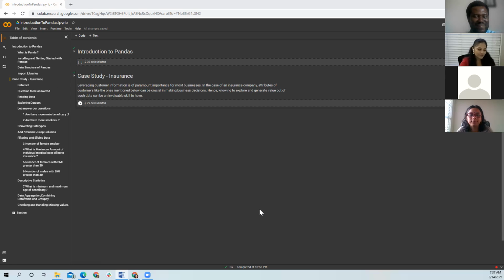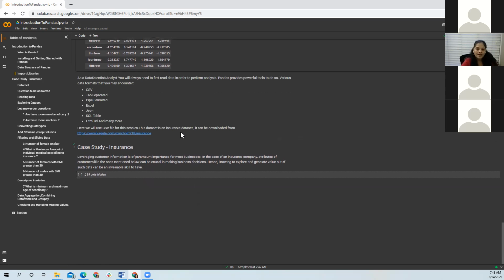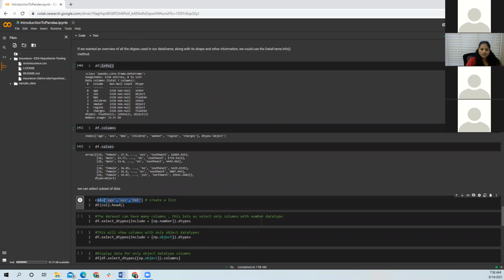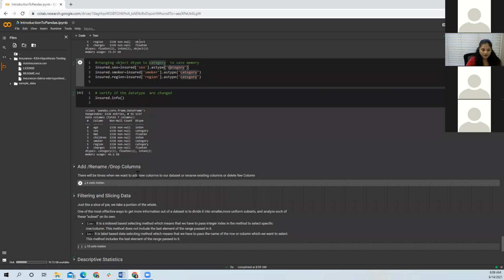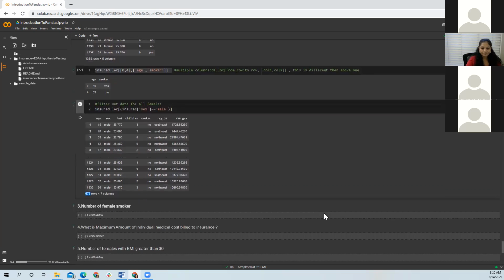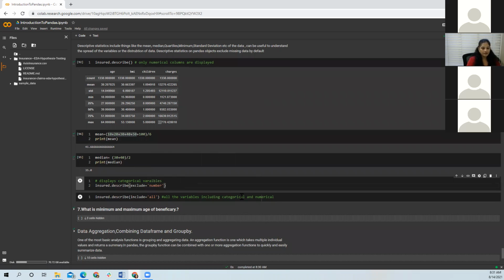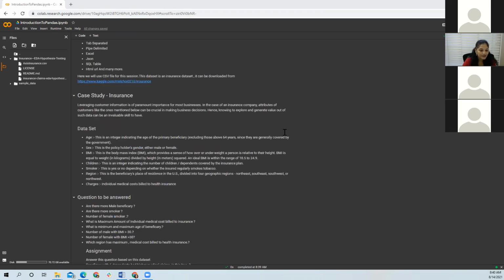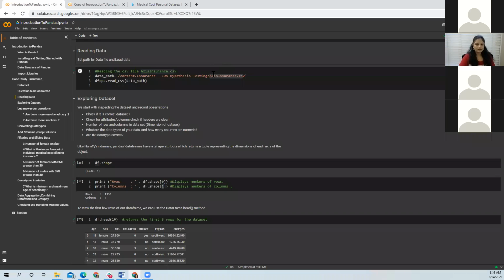Intro to Programming in Python for Data Science - (Part 7) Pandas for Data Science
In this video, Yogita gives an overview of the Pandas library for Python, it's popular properties and methods and its various use cases.